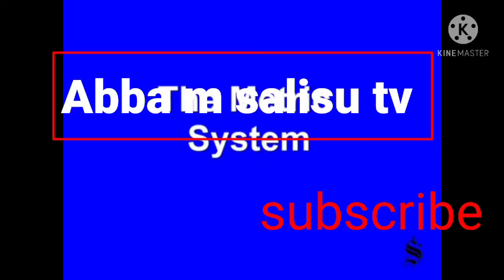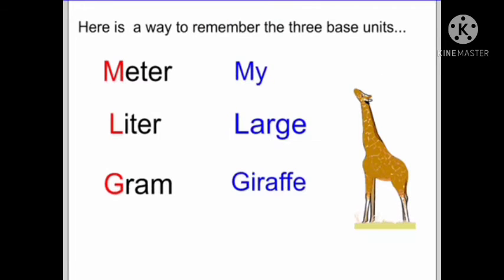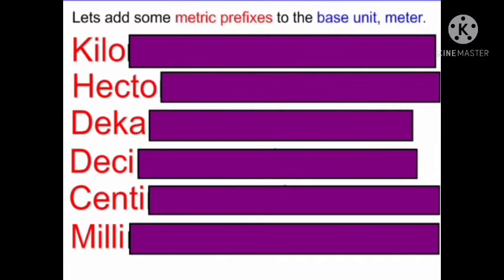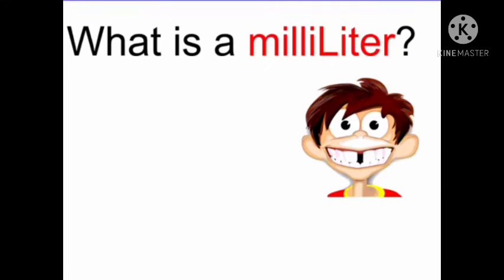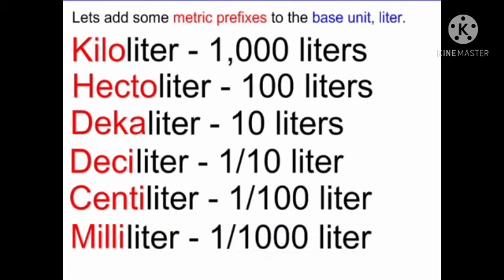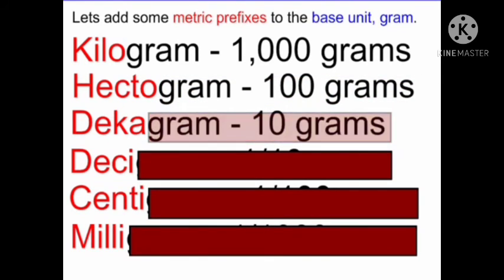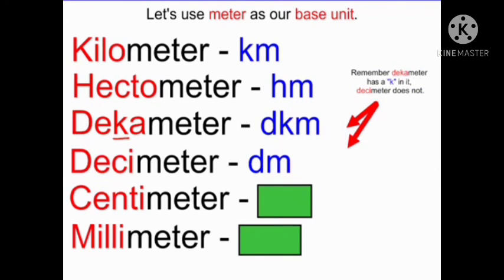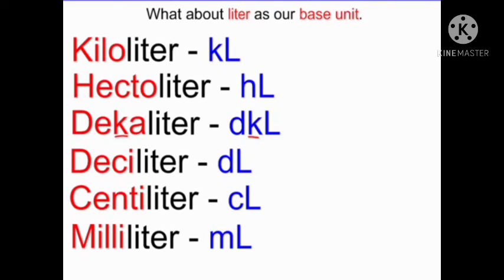unit and measurement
basic physics walters lewin unit and measurement physics world.
understing matrix system its easy to understand what each of prefix means, and for better understanding conversion of each quantity.